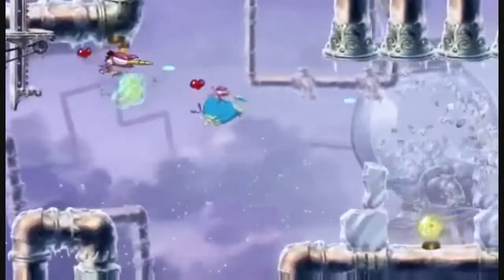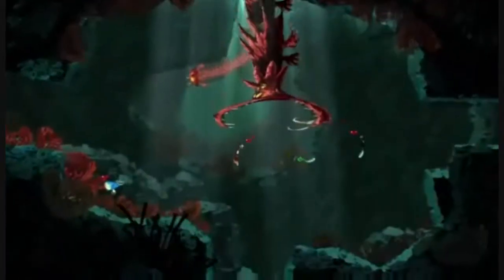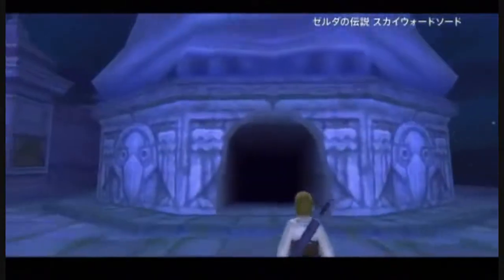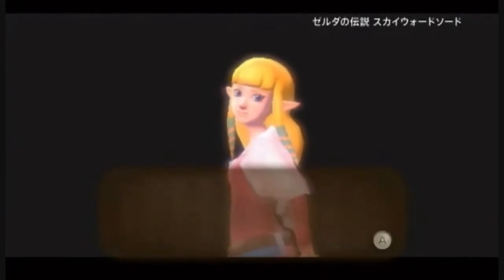My Top 10 Favorite Games of 2011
Sorry I am getting this 2011 video out so late but I had to put it out before my top ten anticipated games of 2012 video. Sorry also for the looping footage, but I like putting more effort into my anticipated video than this one.